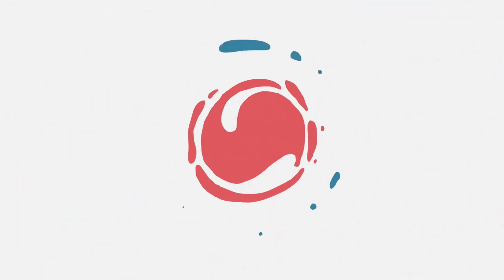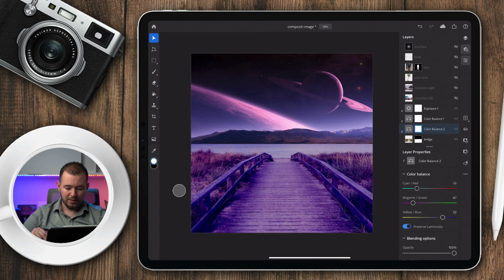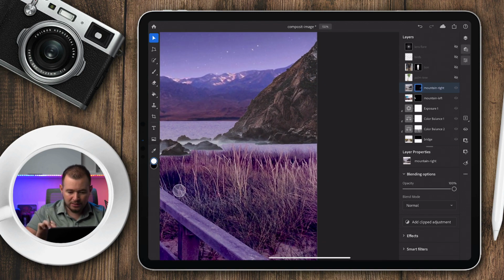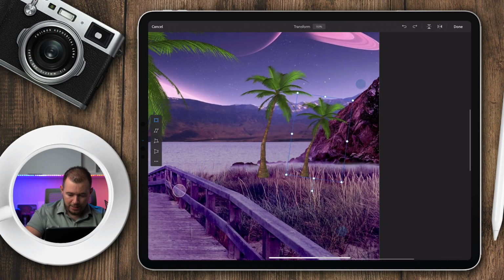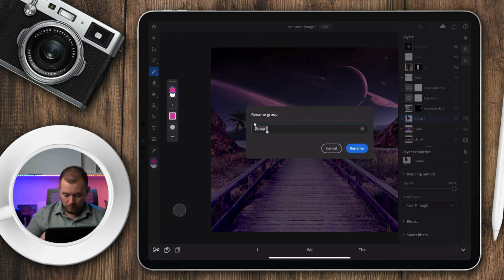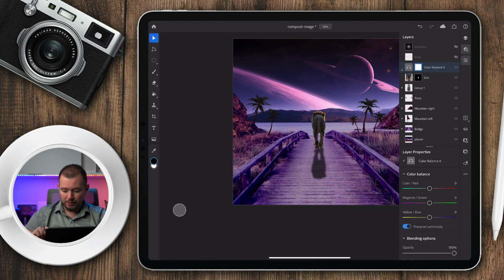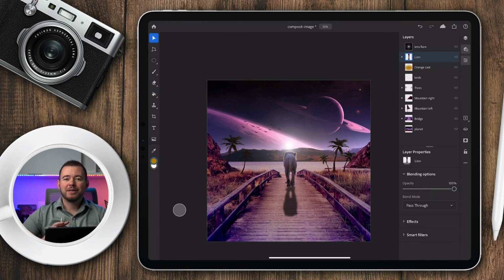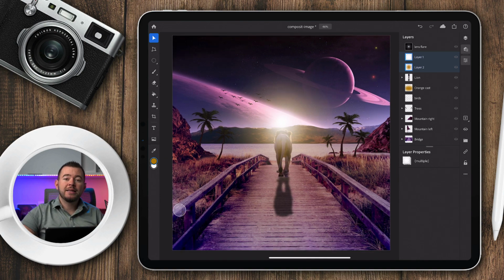Photoshop for iPad Tutorial - Making a composite with multiple images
Get the full Photoshop for iPad Tutorial